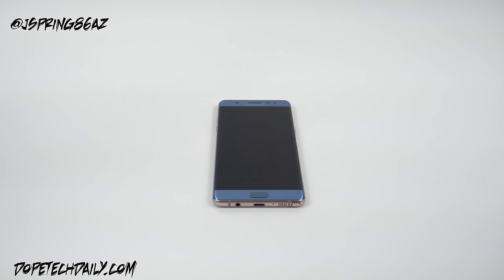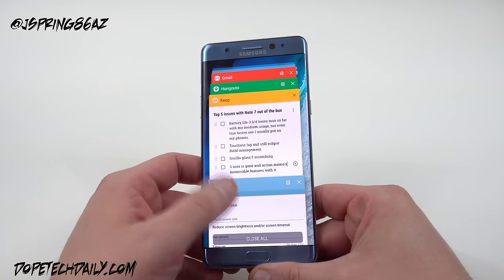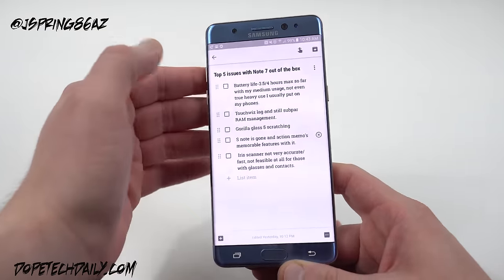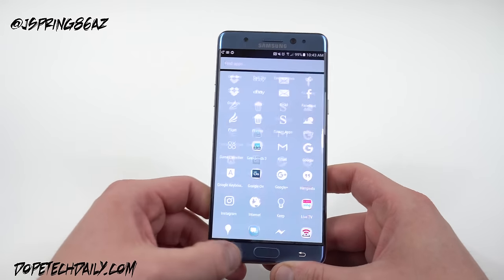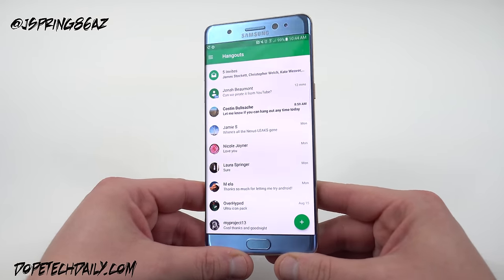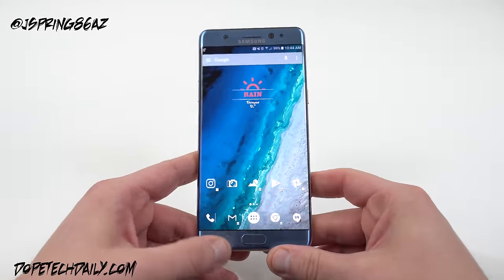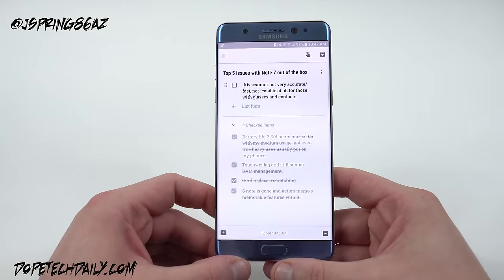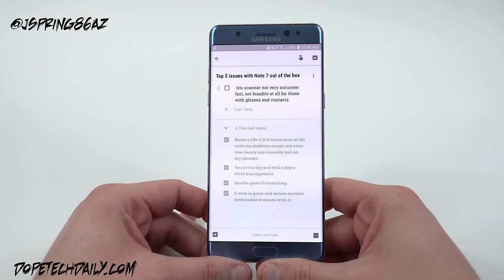Top 5 Galaxy Note 7 (T-Mobile) Issues: Lag, Gorilla Glass 5, Battery Life+More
Click below for more Note 7 coverage and to follow me online!